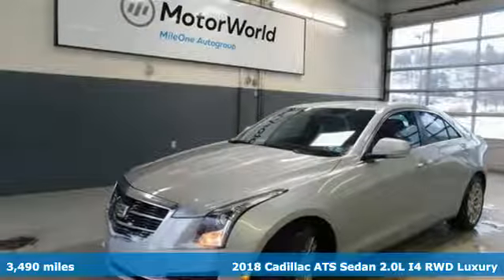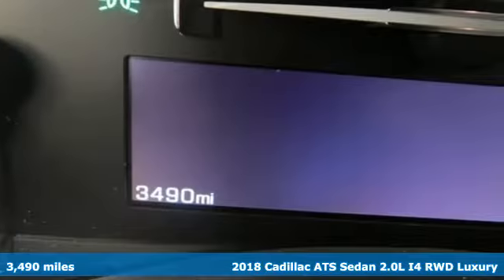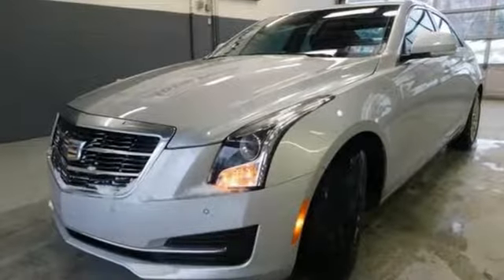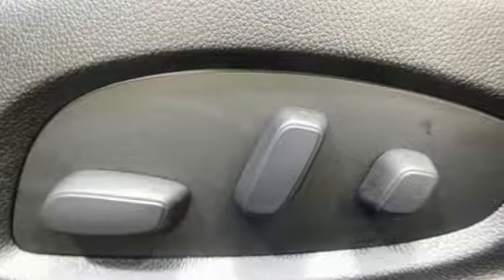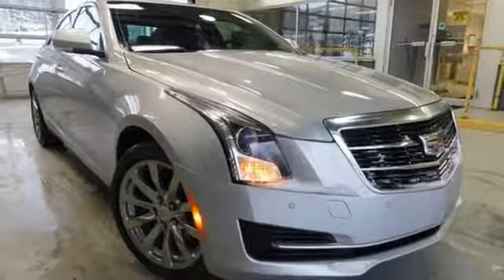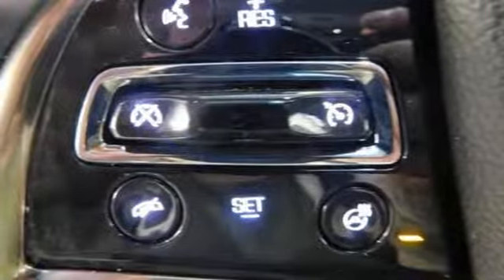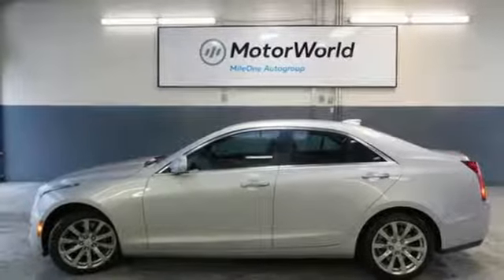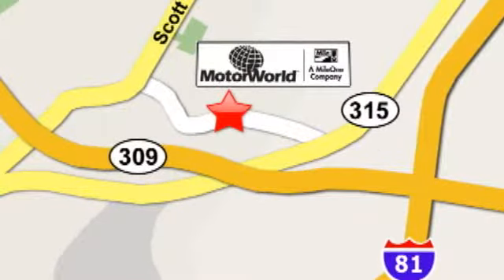Used 2018 Cadillac ATS Wilkes Barre PA Scranton, PA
Year: 2018
Make: Cadillac
Model: ATS
Trim: 2.0L Turbo Luxury
Engine: 2.0L Turbo I4 DI DOHC VVT
Transmission: 8-Speed Automatic
Color: Silver
Interior: Jet Black With Jet Black Accents
Mileage: 3490
Stock #: CS1408
VIN: 1G6AB5RX9J0154433
JUST ARRIVED. PENDING INSPECTION. Certified. Radiant Silver Metallic RWD 8-Speed Automatic 2.0L Turbo I4 DI DOHC VVT WARRANTY ACTIVE, 1 OWNER VEHICLE, CLEAN CARFAX, ALLOY WHEELS, LEATHER, DUAL POWER SEATS, HEATED SEATS, BACKUP CAMERA, F&R PARK ASISST, CUE INFOTAINMENT, ONSTAR, BLUETOOTH WIRELESS, NAVIGATION, SIRIUS XM SATELLITE, CRUISE CONTROL, POWER WINDOWS, KEYLESS ENTRY, STABILITRAK, COLD WEATHER PACKAGE, CERTIFIED BY CADILLAC.brbr22/31 City/Highway MPGbrbrCadillac Certified Pre-Owned Details:brbr * Roadside Assistancebr * Limited Warranty: 72 Month/100,000 Mile (whichever comes first) from original in-service datebr * Transferable Warrantybr * Vehicle Historybr * Warranty Deductible: $50br * 172 Point Inspectionbrbrbr*Your additional costs are sales tax, tag and title fees for the state in which the vehicle will be registered, any dealer-installed options (if applicable) and a $141 dealer processing fee. Prices are subject to change, and prior sales are excluded from these offers. While every reasonable effort is made to ensure the accuracy of this information, we are not responsible for any errors or omissions contained on these pages. Please verify any information in question with the dealer.

Address:
150 Motor World Dr #9